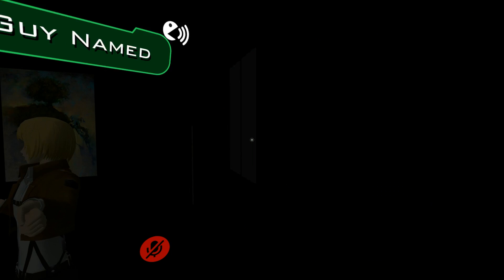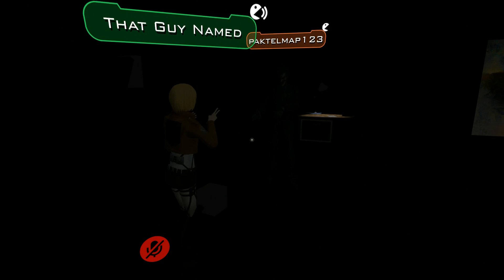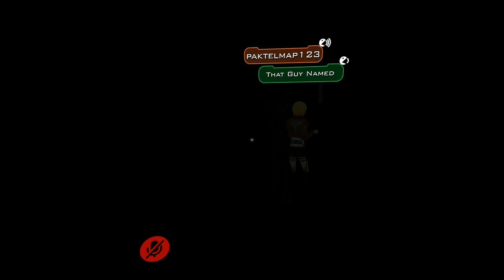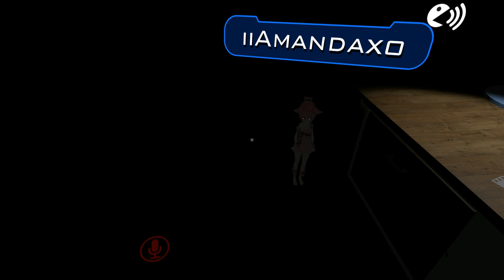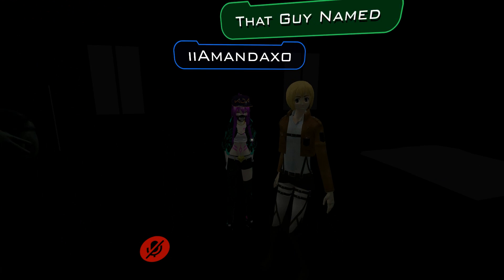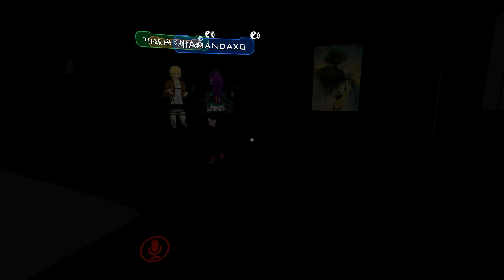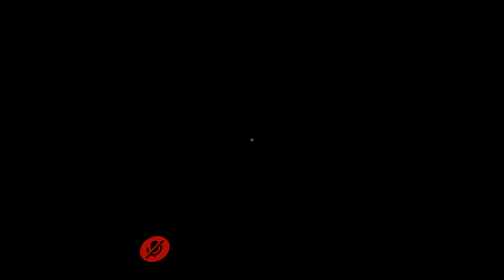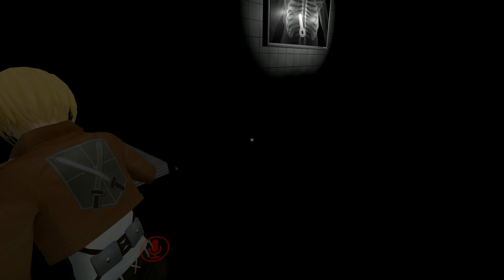VRChat Chapter 3 Part 3 - The Idiots are joined by The Wise One, We Finally Escaped!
Got a new computer and decided to play some VRChat and make friends.

In this episode, our three stupid heroes are joined by a wise woman who knows the ins and outs of the map. She helps us on our path to victory of conquering the first room of the map...Finally.

About this game:
Imagine a world where anything is possible. Join a game of capture the flag in outer space. Share stories around a campfire while roasting marshmallows, then moments later experience a retro game of bowling with an alien and robot. In VRChat there is something around every corner that will delight, thanks to the power of true user generated content. Jump into hundreds of awe inspiring environments and meet unique avatars every day. Watch a movie on the moon. Ride the Titanic. Step into a new world every time you come online. In VRChat, you are one of us. Enjoy your stay.

Chat using full spatialized 3-d audio in a wide variety of environments.

Use emotes, emoji, and hand gestures to communicate fully with your entire body. We have avatars with incredible technology, including mouths that realistically match your speech and eyes that actually look at you. Our full IK system tracks when you lean or crouch.

All in all, VRChat has the most expressive avatars around!

Feeling active? Jump into a match of Capture the Flag or enter the old west and rob a bank in Steel n’ Gold. Go head-to-head in Battle Discs or bowl out a few frames with friends. Feeling more creative? Put on some Bob Ross and bring out your inner artist in Sculpt Studio or enjoy a night of VR Karaoke. Whatever your mood, we’ve got something for you.

Want to watch YouTube videos in a space station with friends? Check. How about catching a show in a jazz bar? Check. Feel like brainstorming your next million-dollar concept in our presentation room? Double check.

With hundreds of unique worlds and more opening up weekly, there is always a different place to chill and socialize with others.

Our Unity SDK lets you create a wide variety of VR experiences. Build a new world from your own imagination. Create an avatar that expresses your unique personality.

Don’t want to stop with avatars and worlds? Start your own event! VRChat is home to Gunter's Universe, the first ever talk show in VR. Host your own show, teach a class on how to build in VRChat, create a musical performance, or start your own VR acting studio! The possibilities are endless!

Show off your latest creations to your friends, our entire community and the whole world!

Snap a Polaroid with our in-game cameras. Pass the photo around in VR or share your desktop version anywhere.

You can even snap and share a 3-D 360° panorama anytime in VRChat. Thanks to our integration with VRChive, no matter where you are in VRChat, you can easily take 360° panos. Snap away!
CONSIDERATIONS
Let’s keep it loose and friendly. No hateful speech, excessive profanity, explicit sexual behavior, self-promotion or solicitation.

By entering VRChat, you are agreeing to our Code of Conduct, complete version found on our website.

We wish you a pleasant journey on your trip down the rabbit hole.
to get involved sharing ideas, get or offer help, join our beta tests and more.

Also couldn't change my @ thing on my twitter account, so I shall forever be referred to as @ and then my old username...which sux.